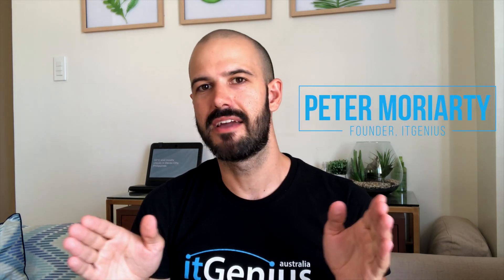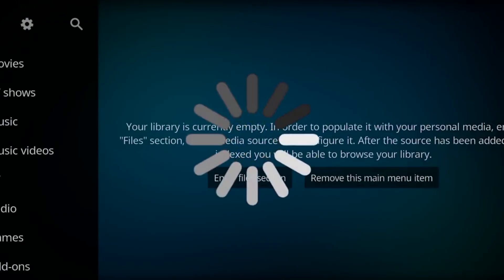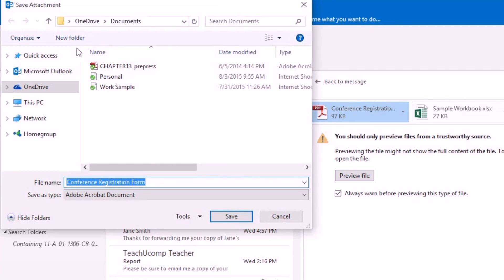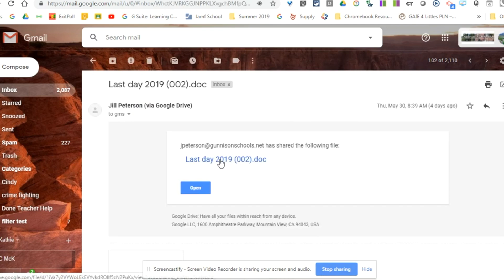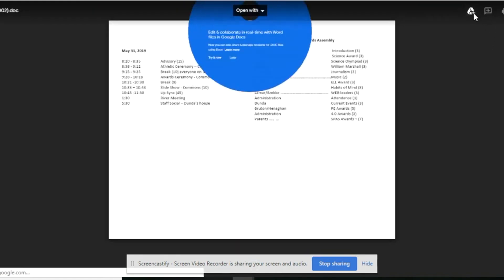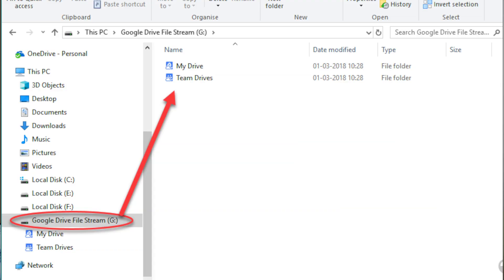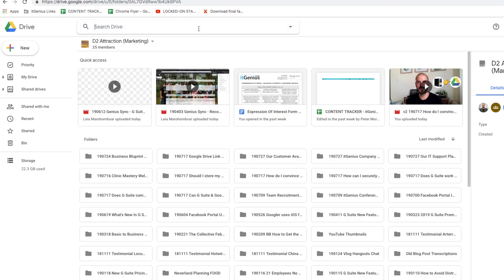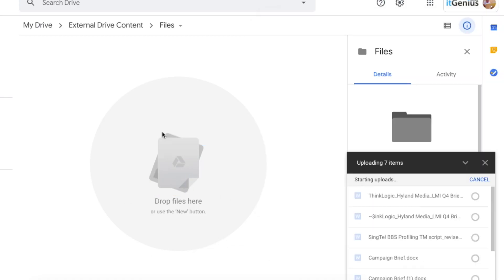Using G Suite with a Slow Internet Connection?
Considering G Suite and wondering if your internet connection can keep up? Gone are the days of dial up internet yet not everyone has lightning-fast internet in their home and office. If you're making the move to the cloud and worried about your access speed - let's talk through your options.